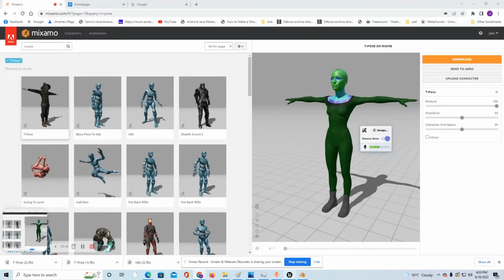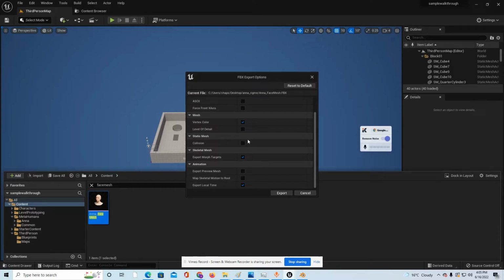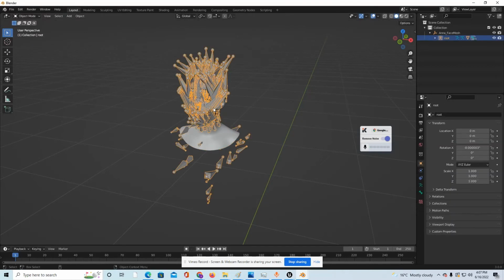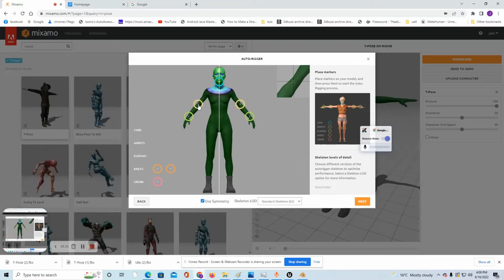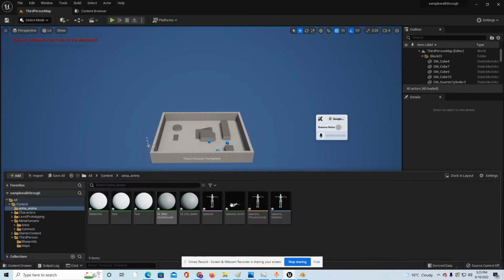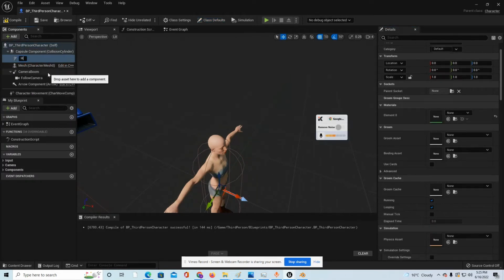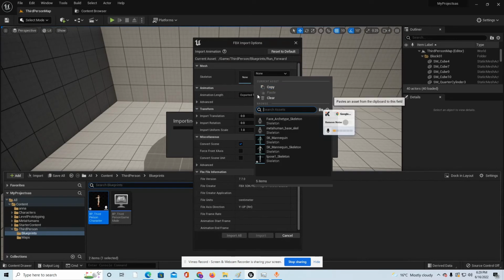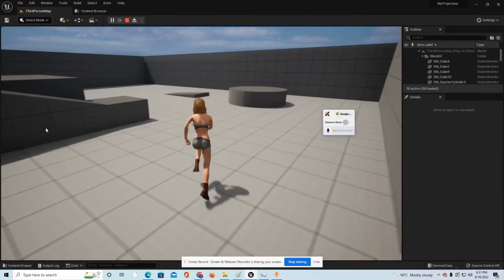How to add mixamo animations to metahumans in ue5 (no retargeting)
tutorial kit